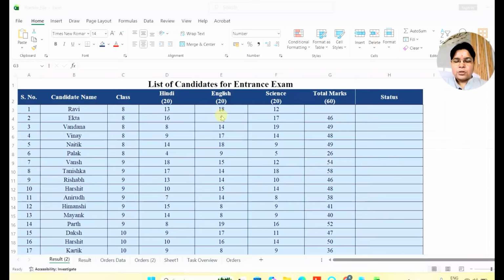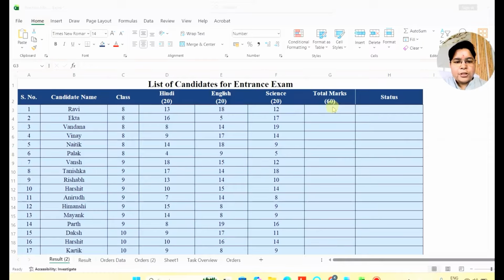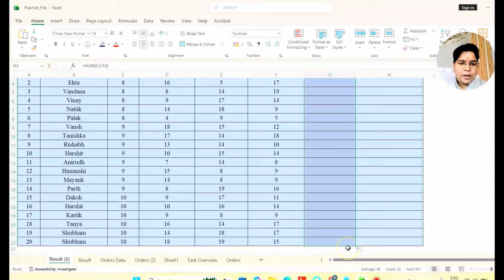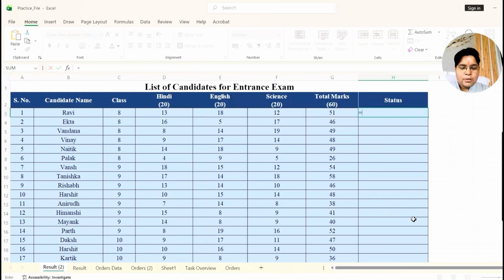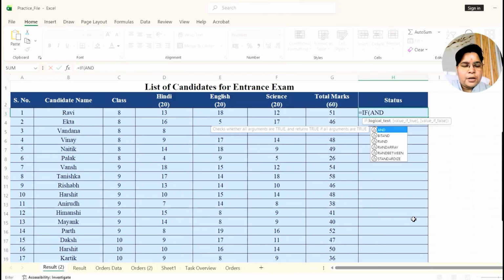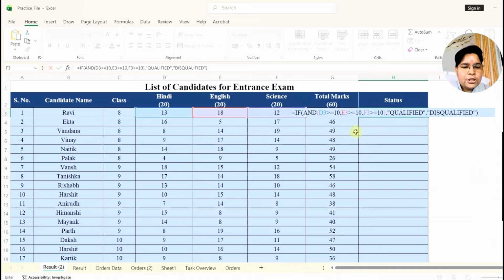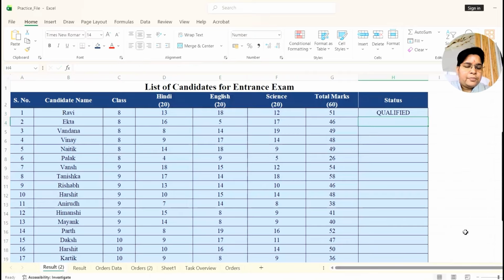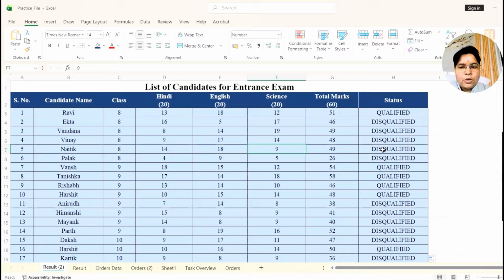How to Use IF and AND Function in Excel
How to Use IF Function in Excel (Step by Step)

Excel IF Function Explained for Beginners

Excel IF Function – Easy Trick You Must Know!

IF Formula in Excel Made Simple (With Examples)